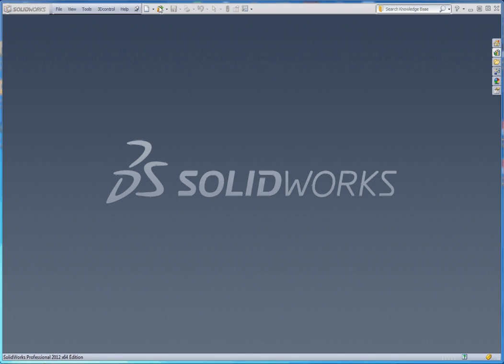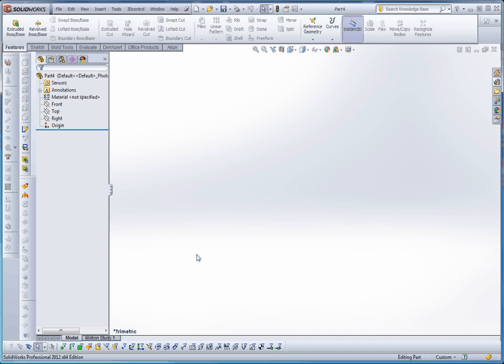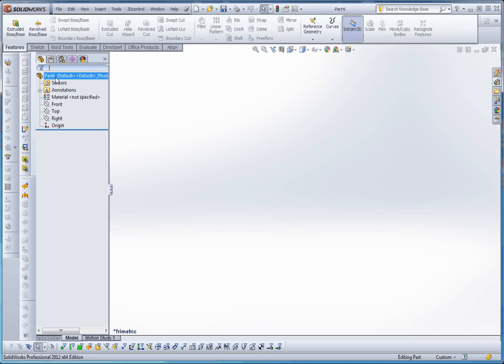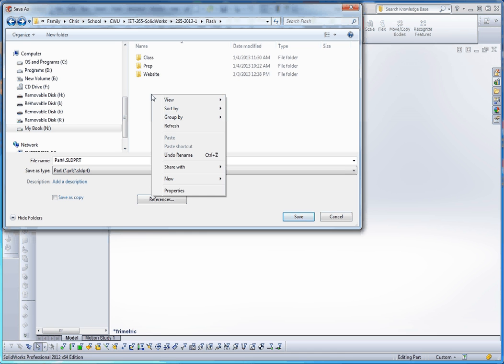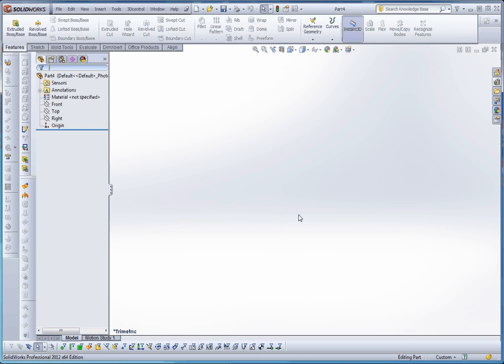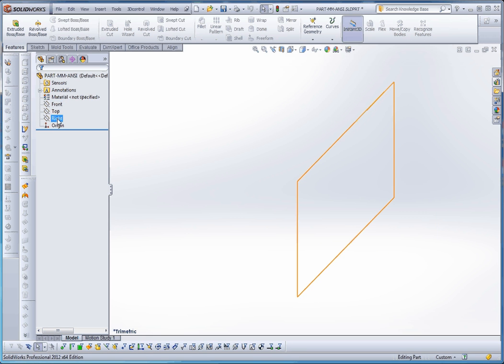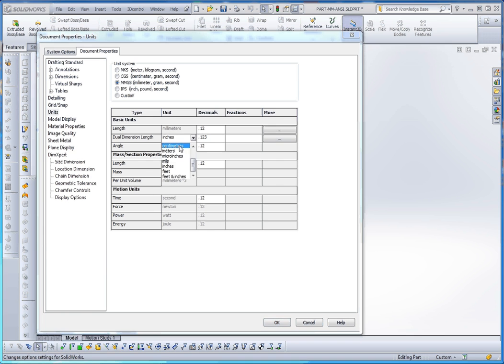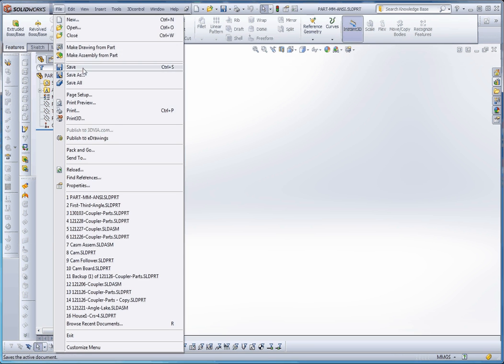Getting Started, Part 1, Creating the Millimeter Template Part File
SolidWorks, This video provides instruction on how to make modifications to your millimeter template file and how to use that file to create an inch template file.  Because of restrictions on the computers in the lab we have to save our files not as a true SolidWorks template file but as a SolidWorks assembly file.  Tutorial for IET 265 Three-Dimensional Modeling using SolidWorks in Central Washington University's Mechanical Engineering Technology Program.